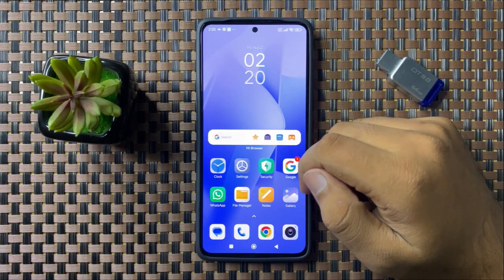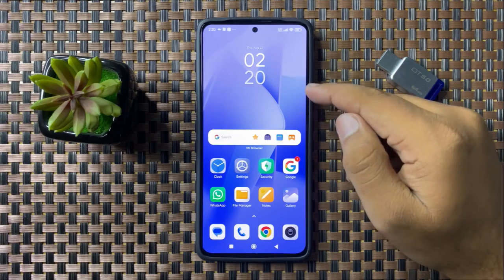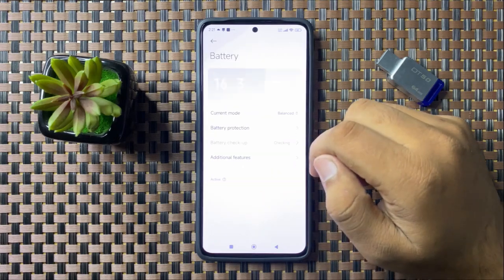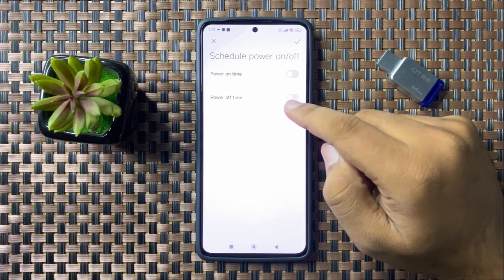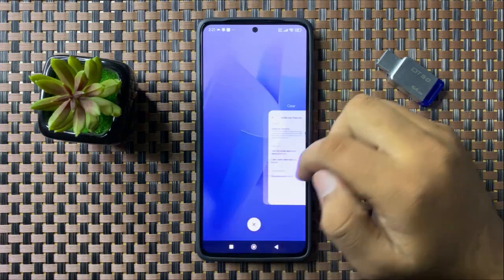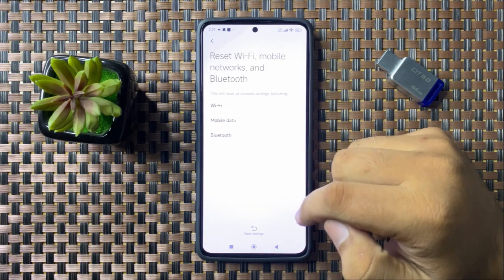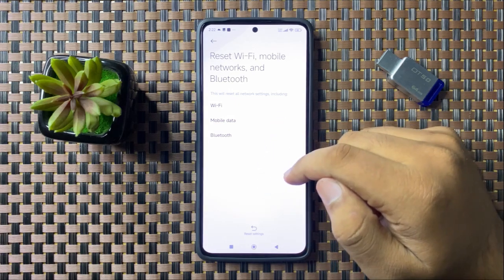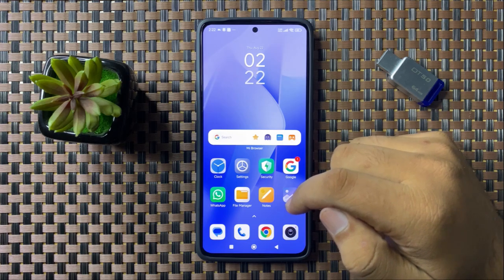How To Fix POCO Phone Randomly Shuts Off